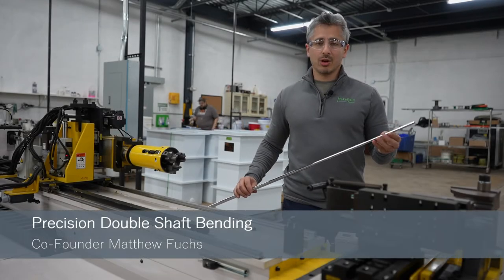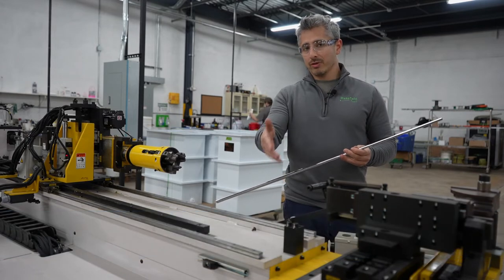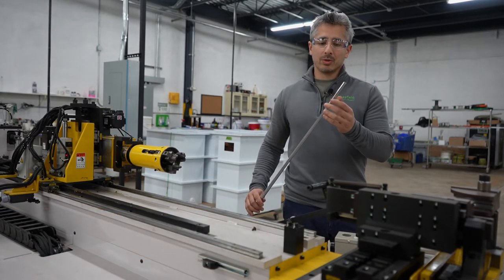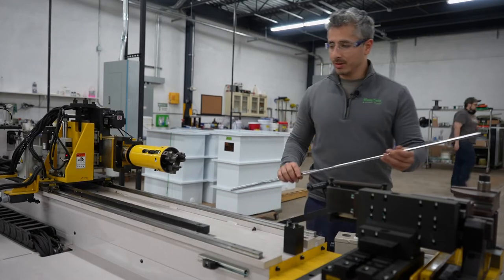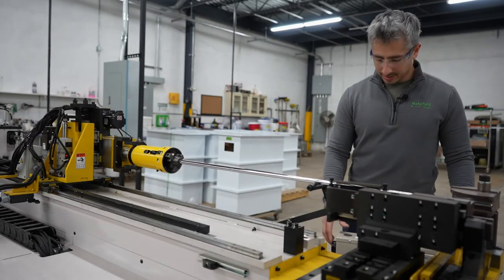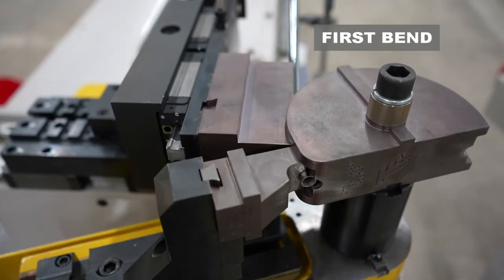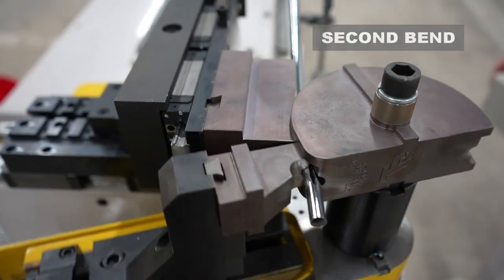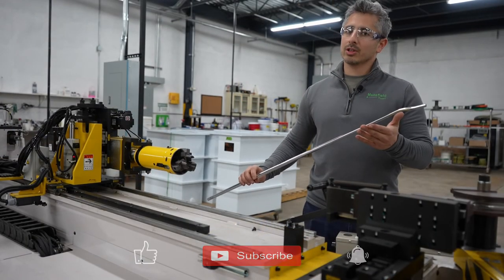Makefield Putters - Technology Corner - How we make our double bend shaft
Ever wonder how double bend golf shafts are made? Take an inside look into the Makefield Putter facility in Philadelphia, PA where we show how we create our custom double bend heel shafts. Using our high pressure and extremely precise CNC tube bending machine we go over our process for bending the shafts!

To learn more about CNC tube bending, check out our friends at Comco USA